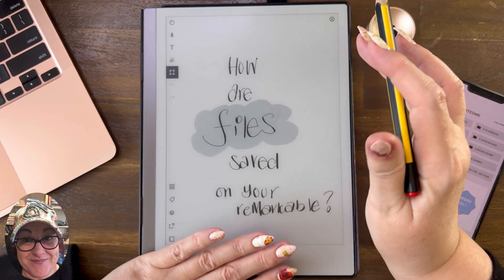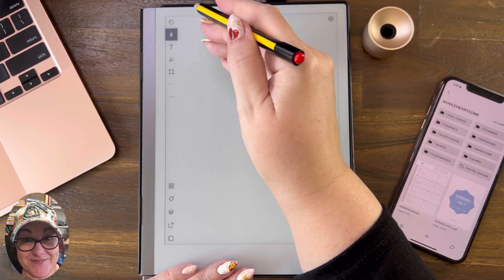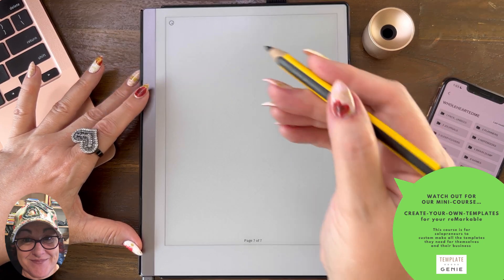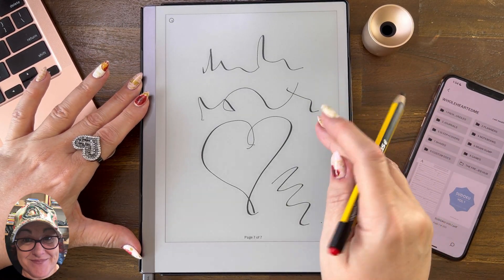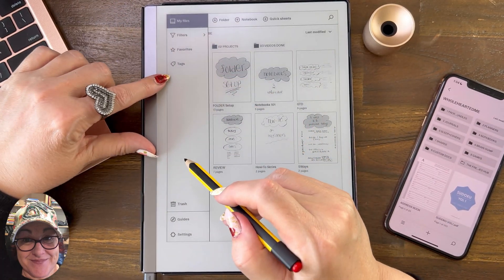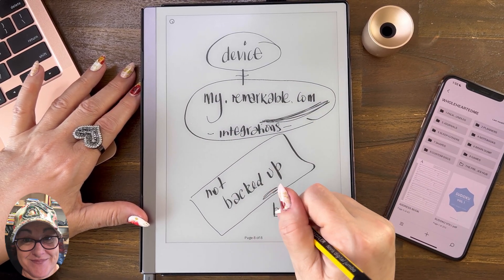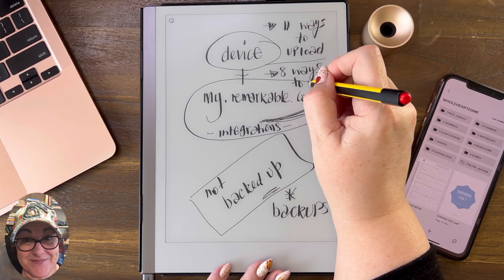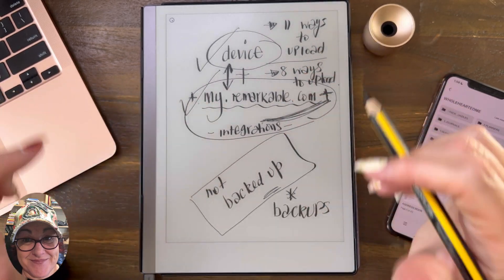How are my Files Saved inside my reMarkable2?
☆ MY FAVES ☆

☆ FREEBIES & SHOP ☆

00:00 Welcome Intro
00:15 Demonstration
01:15 Proof of Save + Sync
01:30 my.remarkable.com
01:48 Backup
02:04 Integrations
03:10 Sync
02:20 Summary

CARDS
02:38 8 Ways to Upload
02:56 11 Ways to Upload